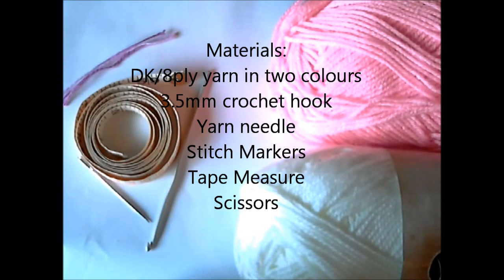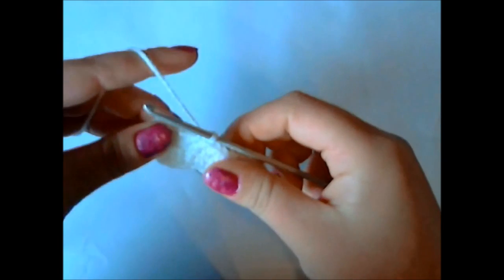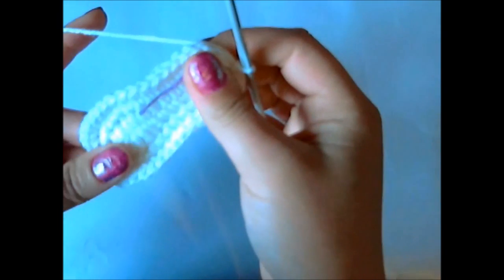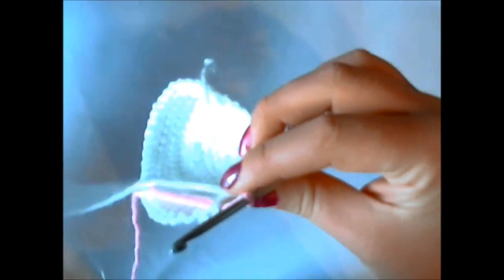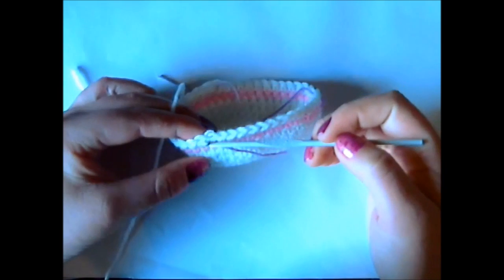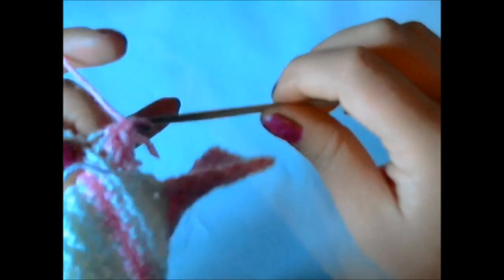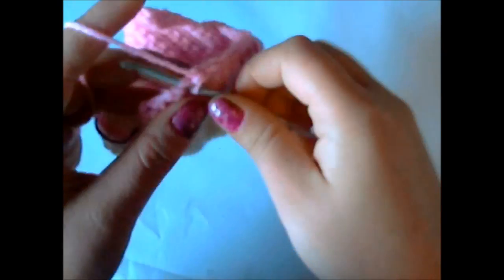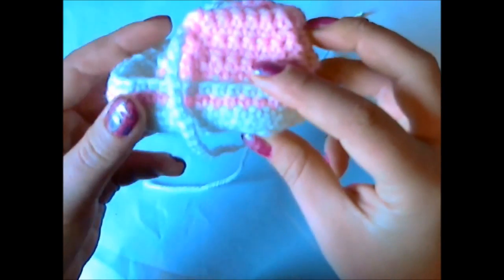Newborn Crochet Converse Booties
And if you want to make the 6-12 month size the method is the same but you will need to use this pattern:

Please note this is my first tutorial. I am still working on getting good quality videos.